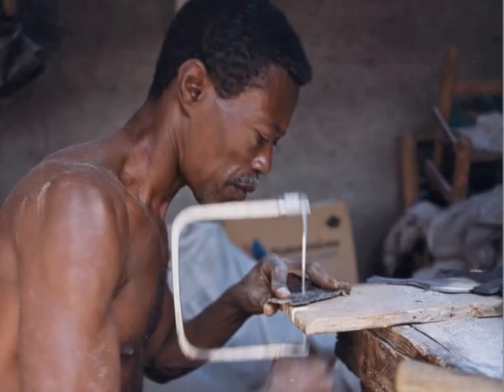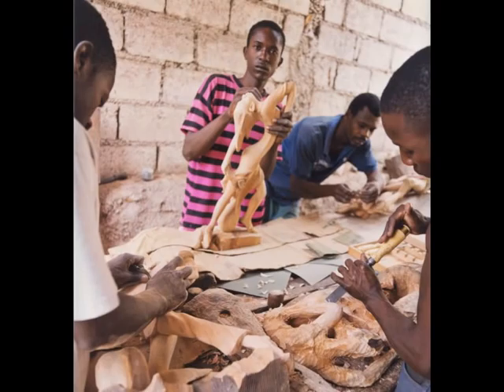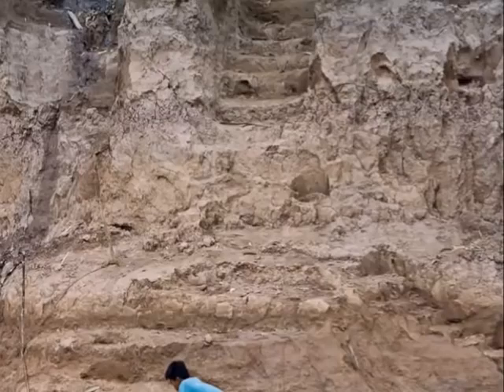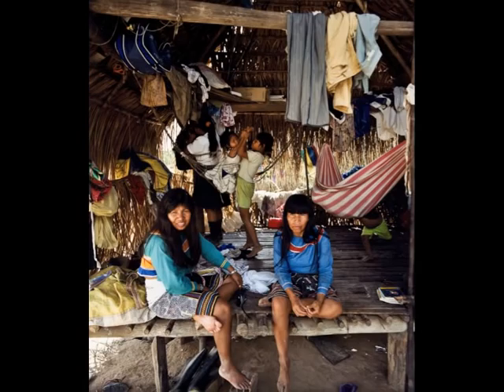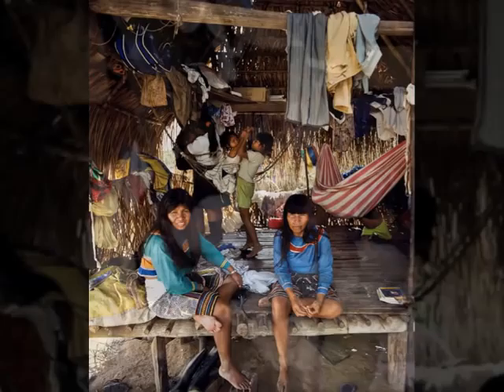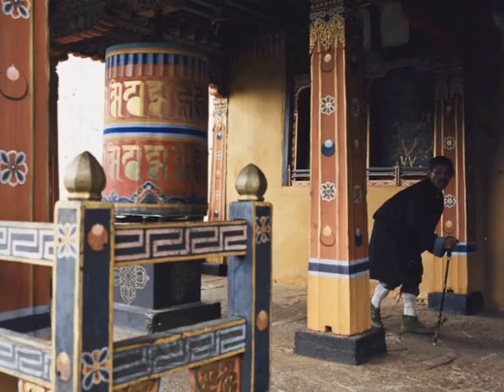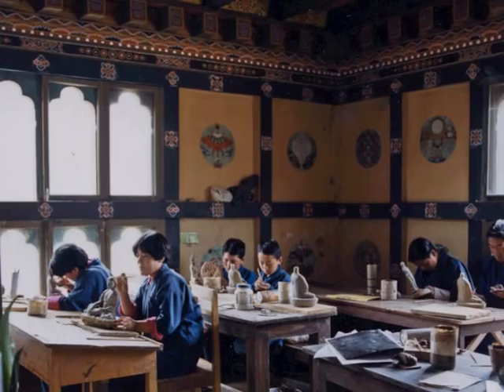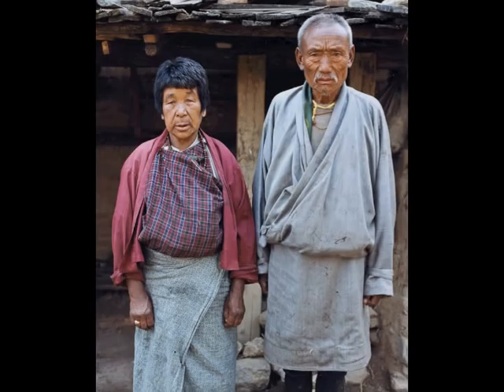Larry Merrill Presentation (Part 1 of 2)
"We are the international museum, but from time to time we have the privilege of bringing into our galleries the work of someone who could walk here.  We are not the museum of local photographers, but some of the local photographers are just so good that it is our pleasure to get to know them, to be familiar with their work and to put it on the walls to share with all of you."
-Alison Nordstrom, Curator of Photographs

The newest body of work by Rochester photographer Larry Merrill is a great reminder that spring is just around the corner. A selection of his large-scale digital prints will be shown in the Museum's Entrance Gallery through June 12, 2011.

Slideshow compiled from Larry's presentation at the Eastman House's Dryden Theater on March 10, 2011.